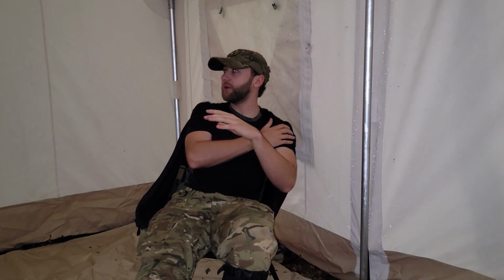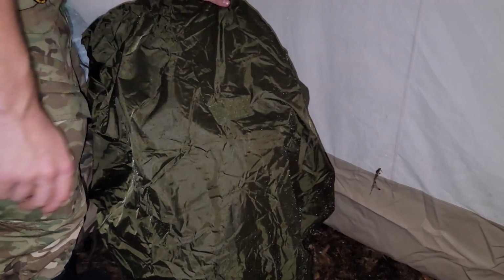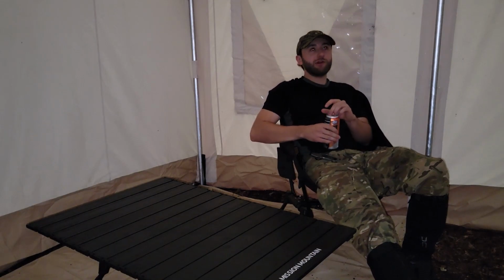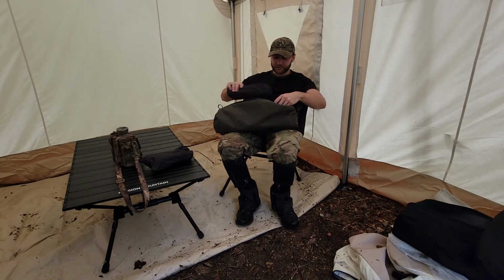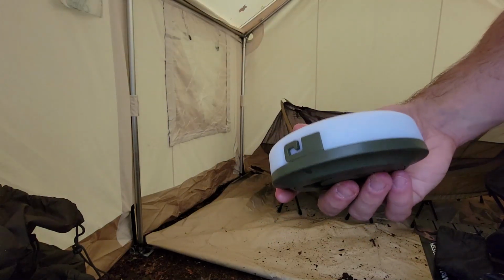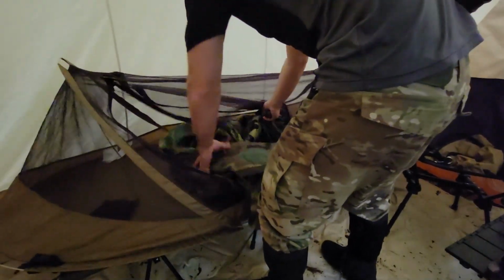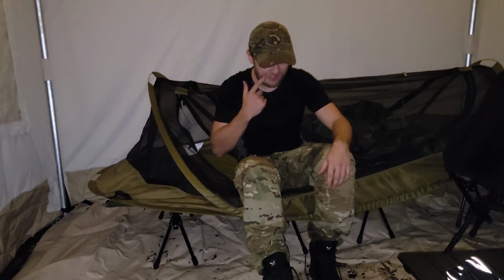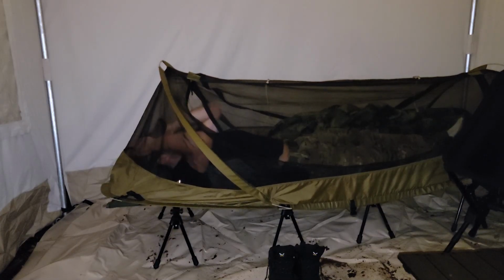Rainy Night Camping In A Canvas Wall Tent | Post Flash Flooding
TOMSHOO COT

Valtcan 900ml pot
Valtcan Canteen Mess Kit
BANANA BAG DRINK

HARDLAND PANTS
NEW VIEW HUNTING RAIN JACKET